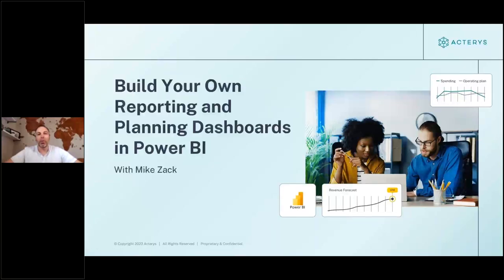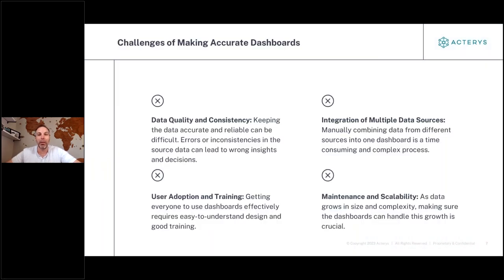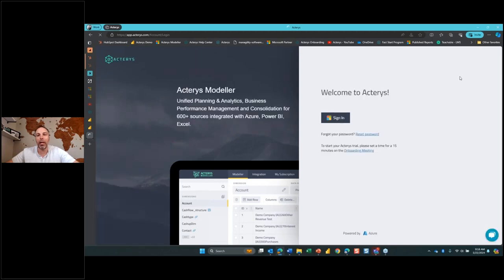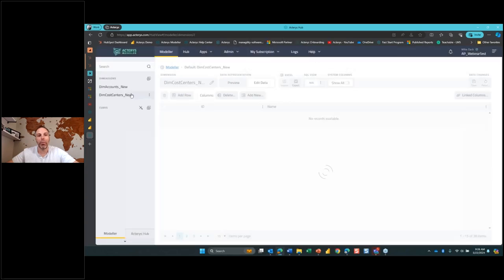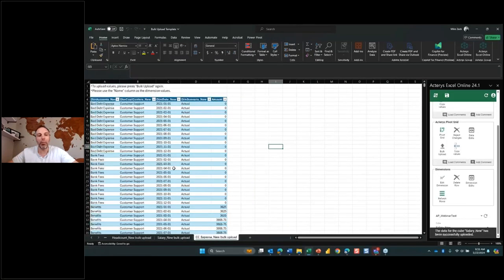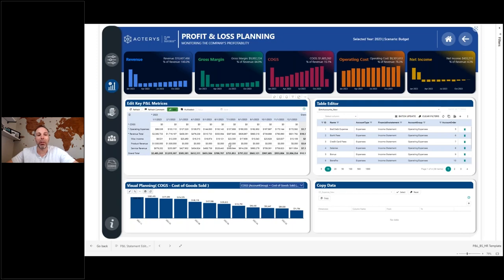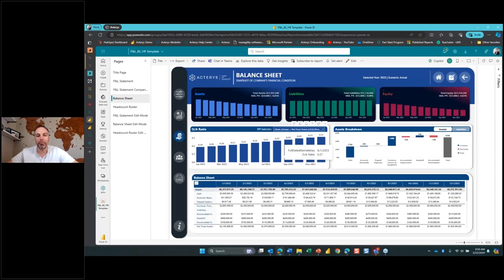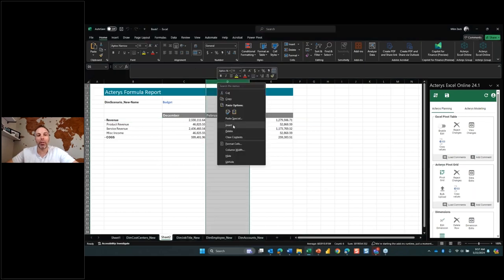Build Your Own Reporting and Planning Dashboards in PowerBI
Business moves fast, and being able to quickly adapt and respond to data insights has a direct impact on success. With Power BI, you can take control of your data analytics from the ground up, creating highly customized dashboards that resonate with your team’s unique challenges and goals. Imagine the efficiency gains when your team can independently create, update, and maintain their own dashboards tailored to their specific needs.

Acterys’ COO, Mike Zack shares how to build your own reporting and planning dashboard in Power BI in under 30 minutes.

During the webinar, you’ll learn how to:
- Set up, customize, and maintain your own dashboards without any reliance on IT.
- Quickly adapt your dashboards to changing business needs and data sources.
- Use advanced Power BI tools to analyze data, forecast trends, and support strategic decision-making within your team.
- Streamline your reporting processes to save hours of manual work and reduce errors.